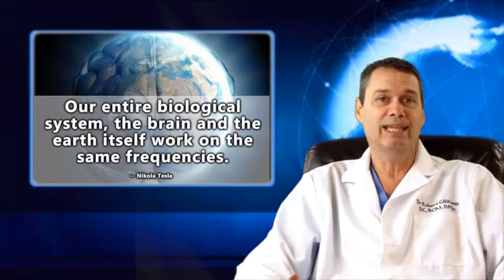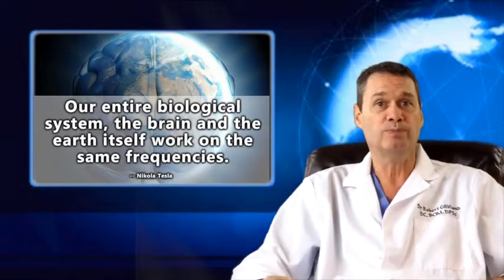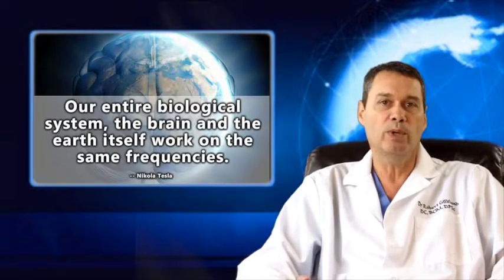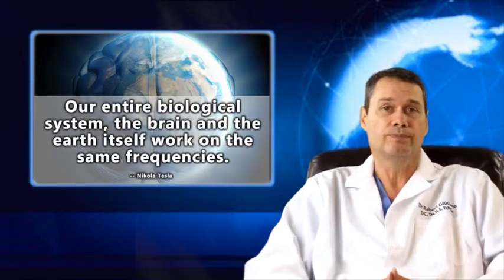Bonita Springs, Florida PEMF (Pulsed Electromagnetic Field) therapy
Dr Robert Gilliland introduces PEMF (Pulsed Electromagnetic Field therapy) to Bonita Springs, Florida.